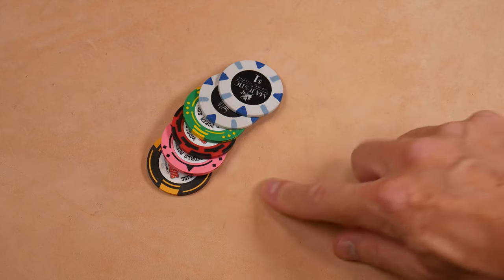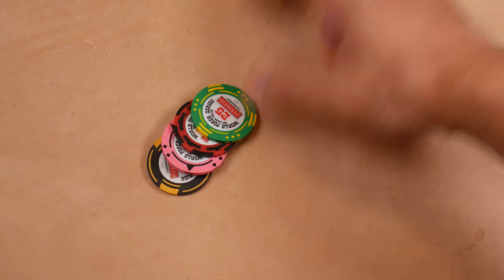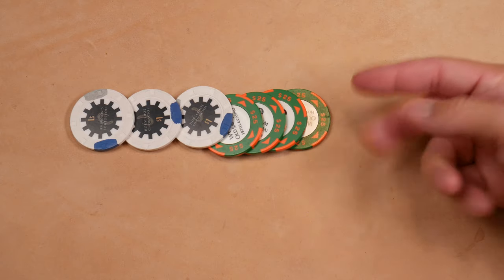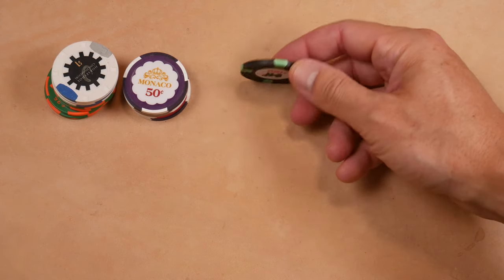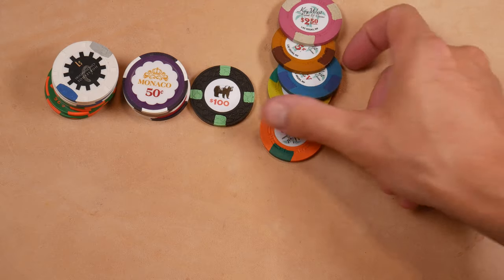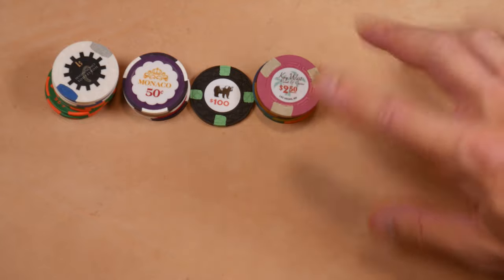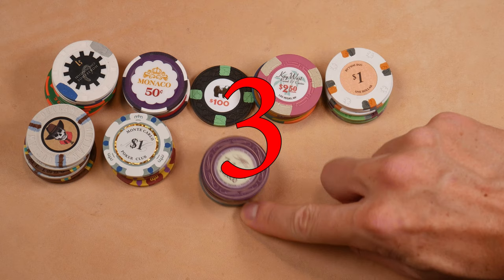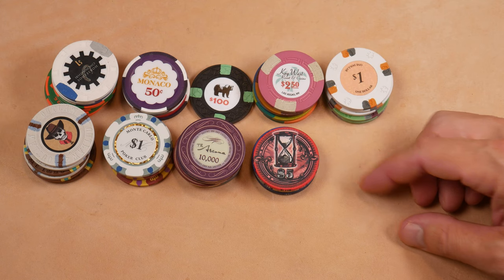2019 Top 10 Holiday Poker Chips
Here is my list of my top 10 picks for poker chip sets to put on your wish list for this holiday season. Let us know your picks below.

Here is a list of where you can find these chips